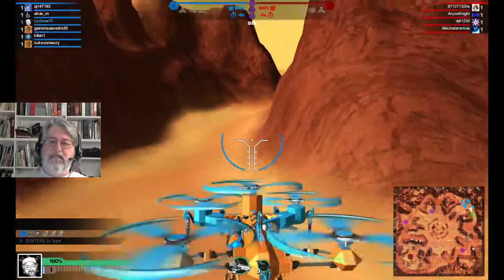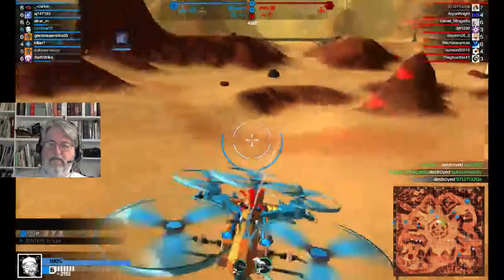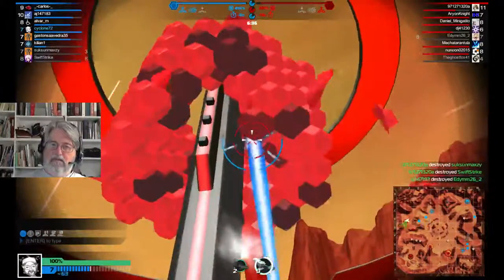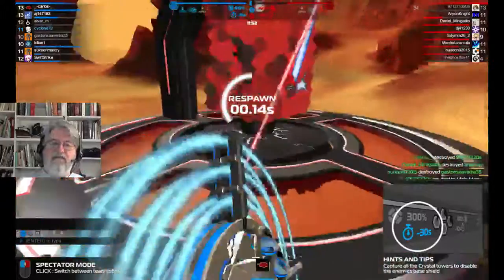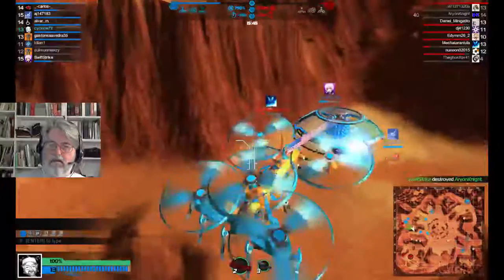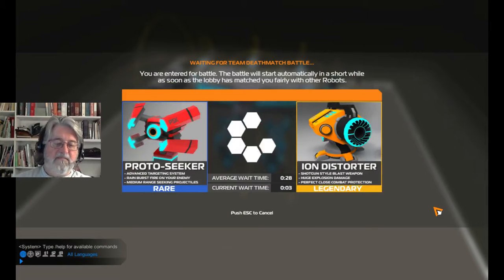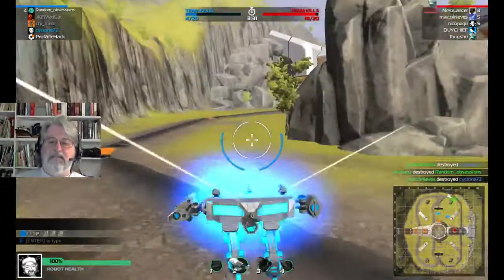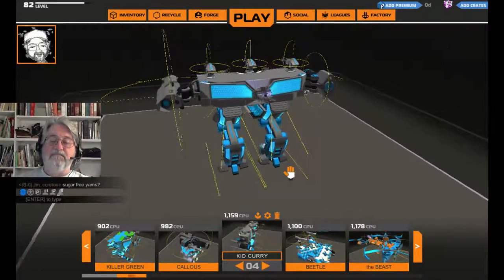EPIC GRIND 62 - BEASTLY ARENA ACTION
The Beast still does well in the battle arena. Topped off with a little death match fun.